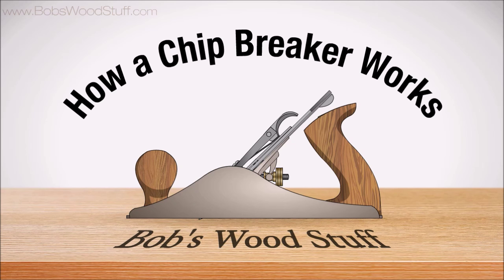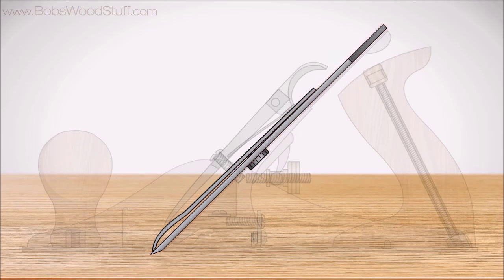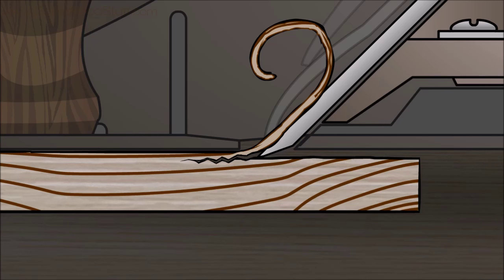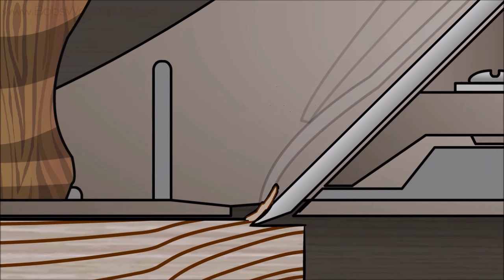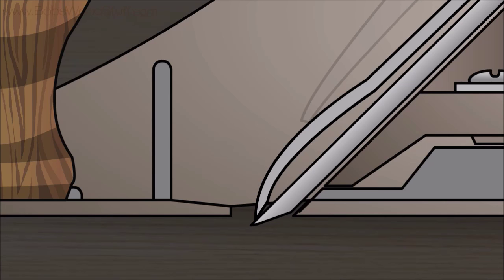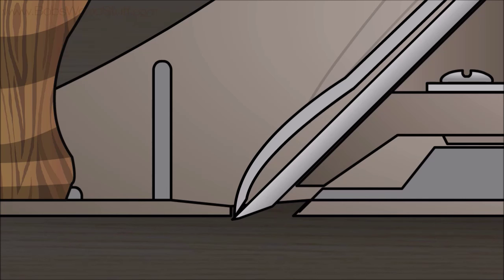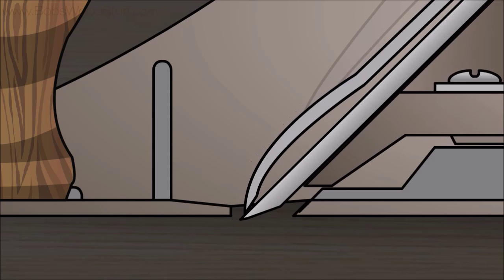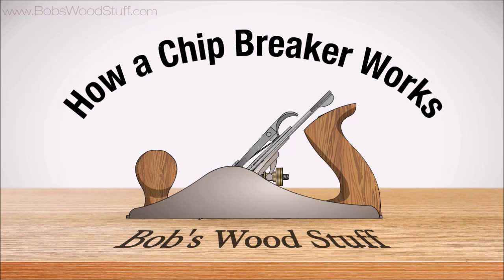How a Chip Breaker Works - Hand Plane Parts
This video explains the function of a chip breaker, aka cap iron, which is one of the parts of a hand plane. This covers the basic chip breaker function, and some information on tuning (aka fettling). I illustrated an x-ray view of a hand plane to show the different hand plane parts and how to use a chip breaker.